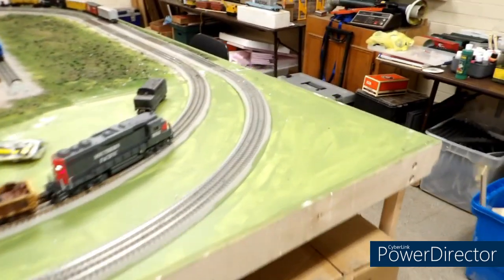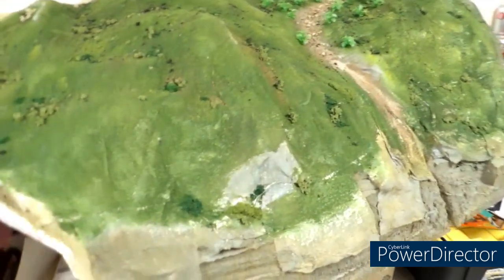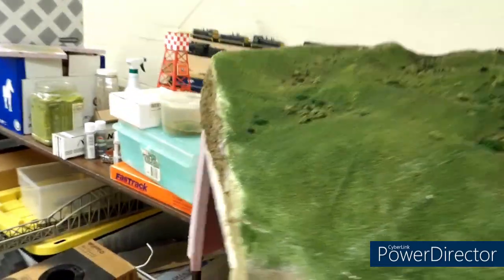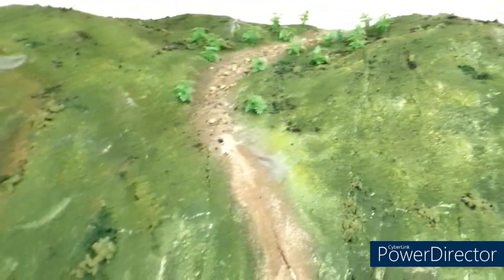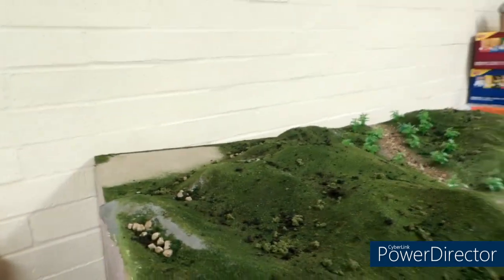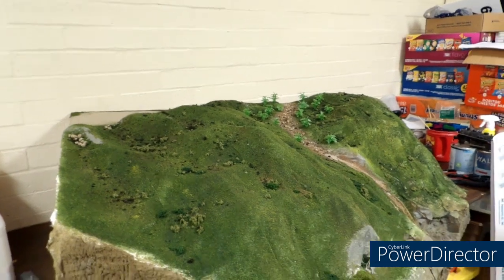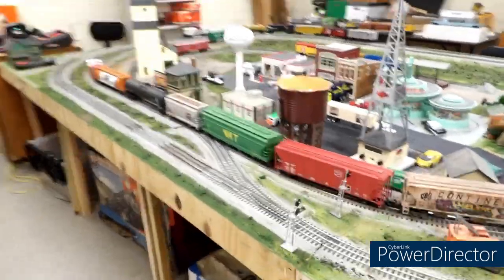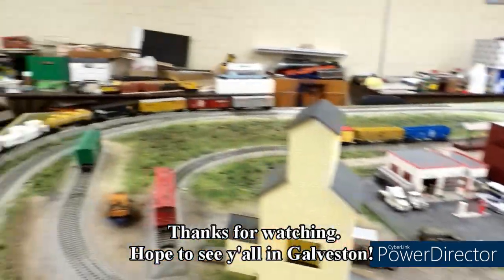April 2024 TexLa O Scale Club Update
In this month's Tex La Model Railroad Club update video, we show the progress made on the club's modular O scale layout, which will be on display this weekend at the model train show taking place at the Galveston Railroad Museum in Galveston, Texas.

From myself and the other members of the Tex La Model Railroad Club, we sincerely hope to see y'all there!